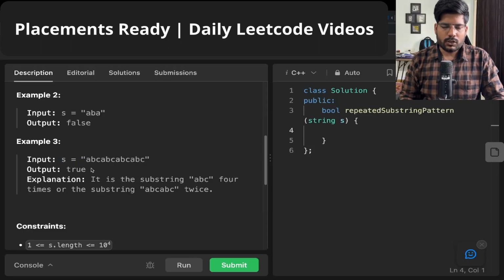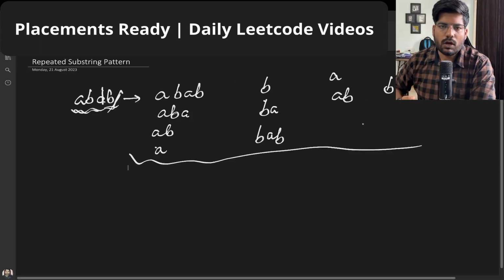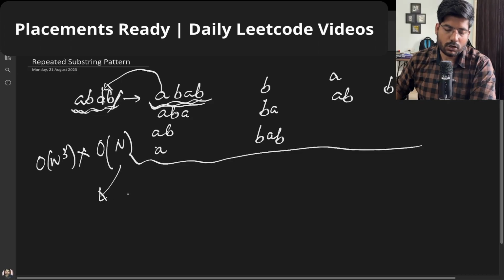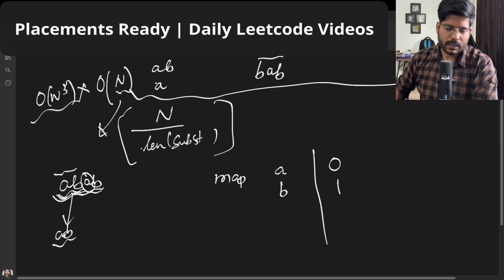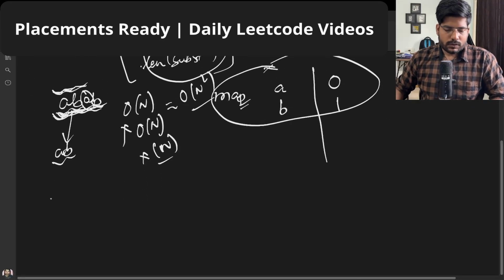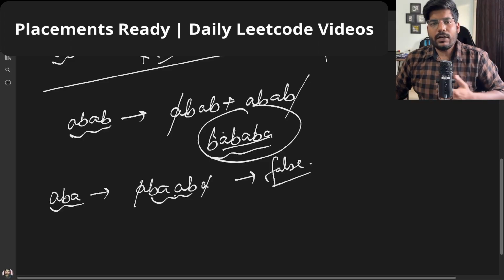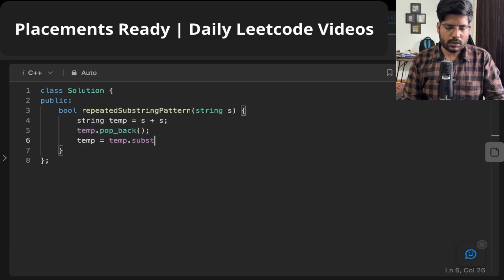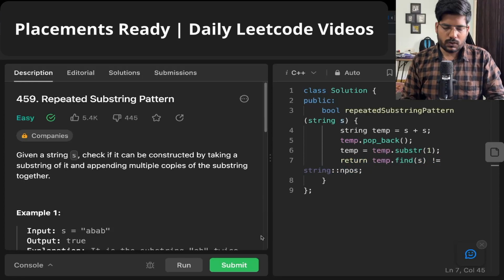Repeated Substring Pattern Leetcode | Problem of the Day leetcode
In this video, I will be discussing the solution to the problem Repeated Substring Pattern Leetcode

459. repeated substring pattern
august leetcoding challenge substring
substrings coding interview technical interview leetcode data structures
cracking the coding interview
leetcode 459 strings tutorial computer science
coding questions
knowledge center interview

Problem Statement:
Given a string s, check if it can be constructed by taking a substring of it and appending multiple copies of the substring together.